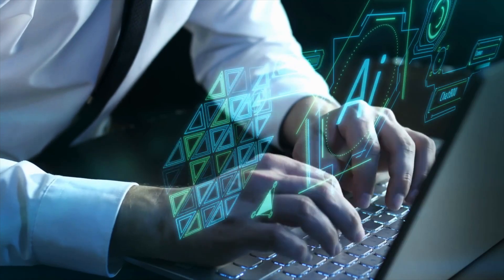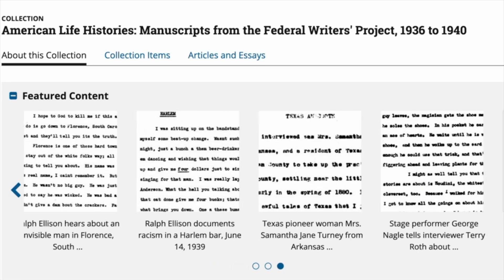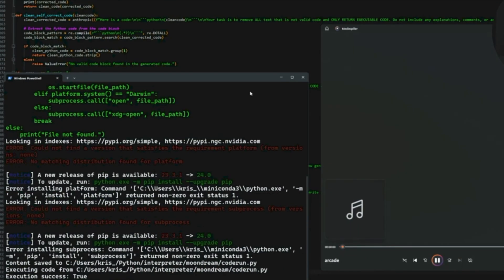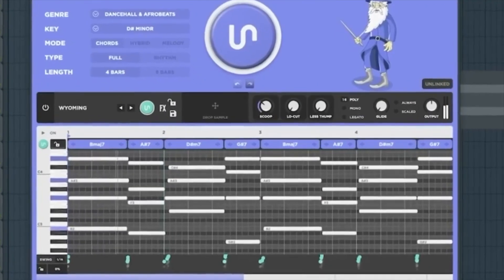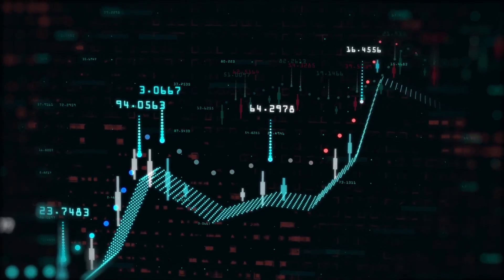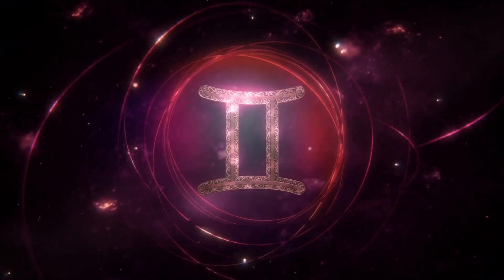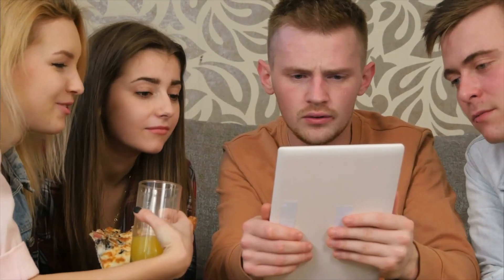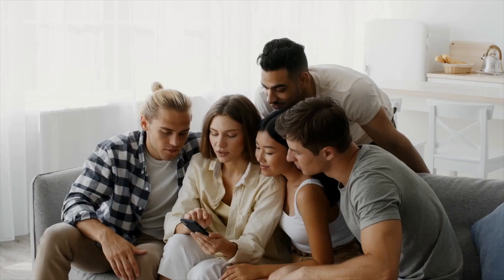Claude 3 just destroyed GPT-4 and Gemini... AGI is near?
Let's take a first look at Claude 3, the latest LLM from Anthropic and see how it compares to GPT-4 and Gemini Ultra. Is Claude Opus the best AI tool for writing code? Maybe?